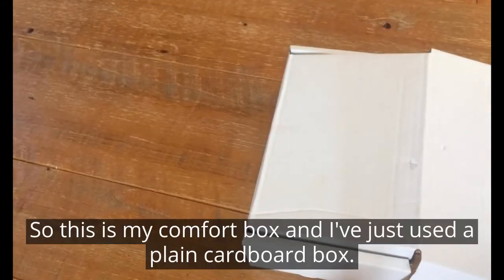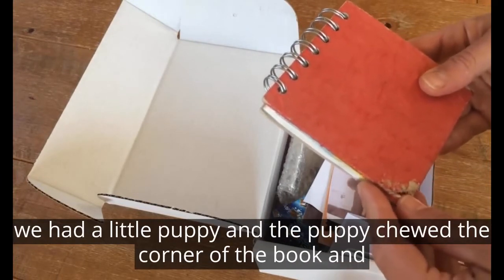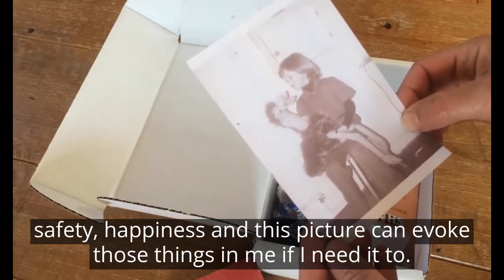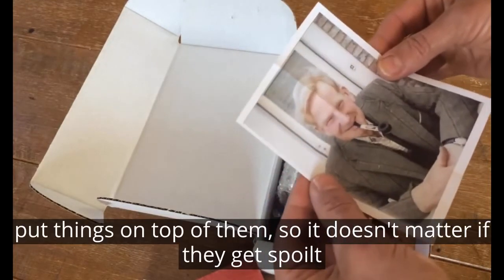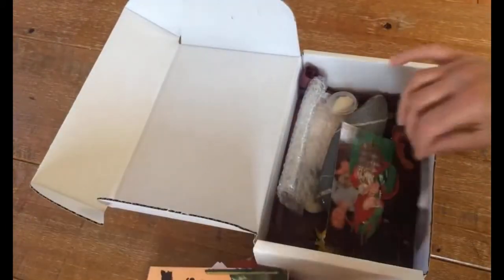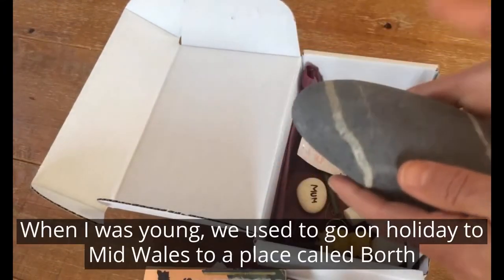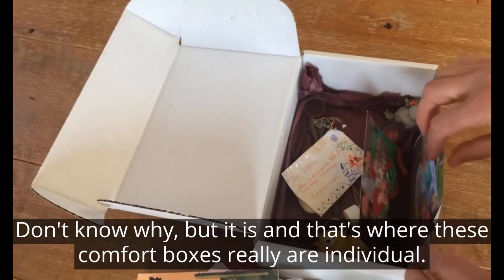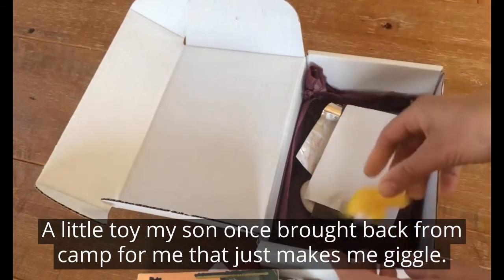DCC Head of Services, Sue Hinds, takes us inside her comfort box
Dementia Carers Count Head of Services, Sue Hinds shows us inside her comfort box and explains why a comfort box can help top up your battery in times of stress.